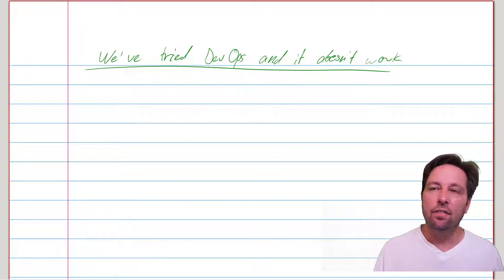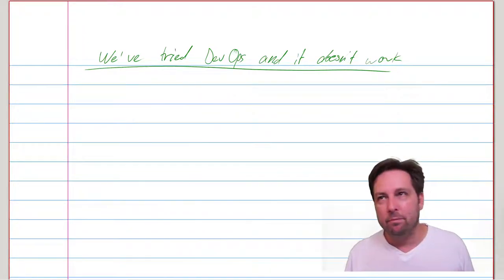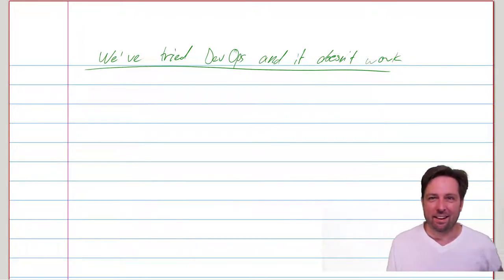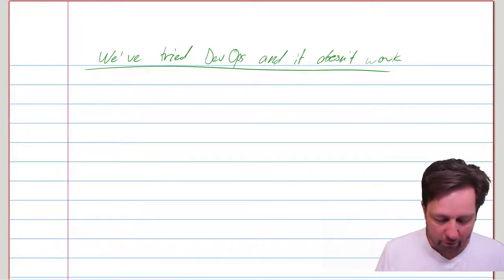We've tried DevOps and it doesnt work